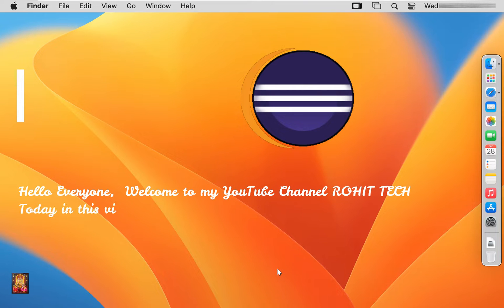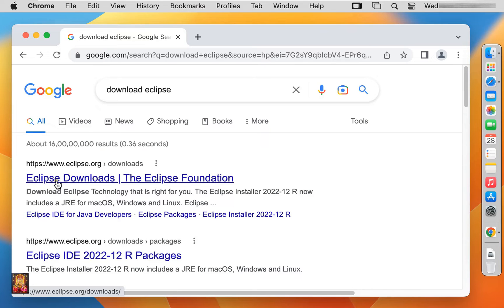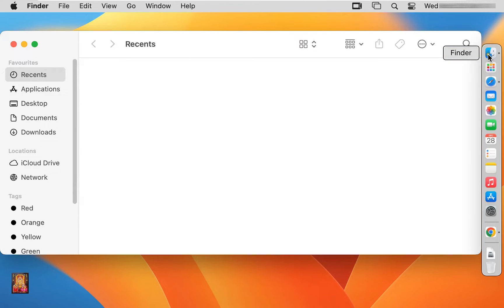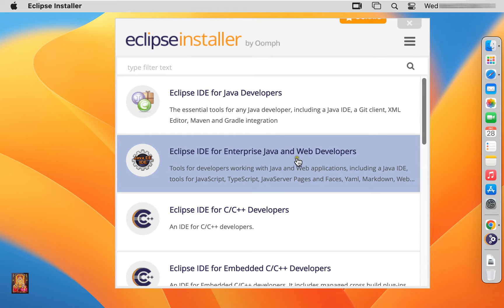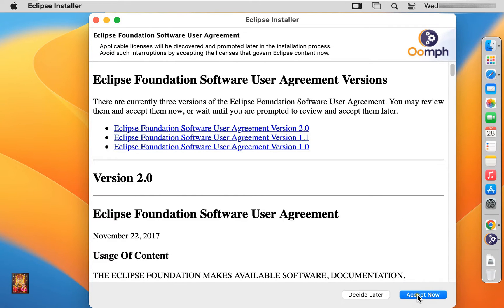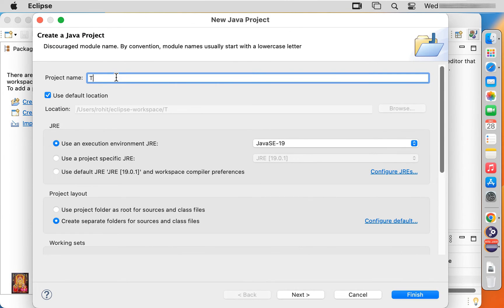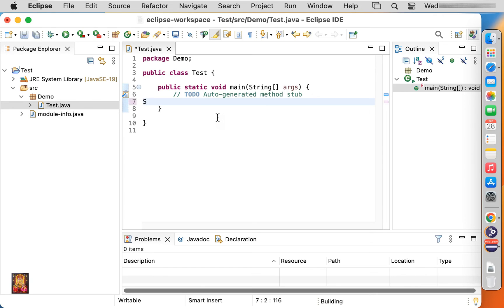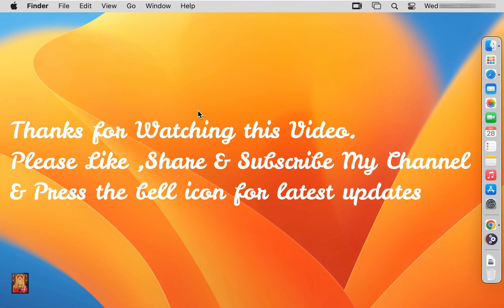How to Install Eclipse IDE 2022-12 on macOS 13 Ventura !! Intel, M1, M2 Chip !! Run Java !! "2023"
-- How to Install Eclipse on macOS 13 Ventura --
-- Run Java Program
-- Install on Intel, M1, M2 Chip
-- Updated 2023
-- How to Download and Install Eclipse to Run Java